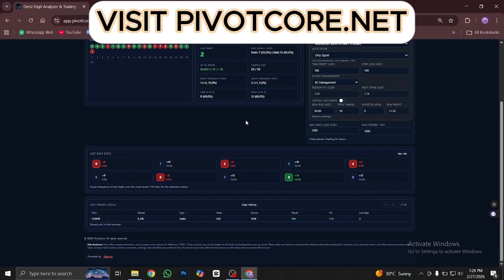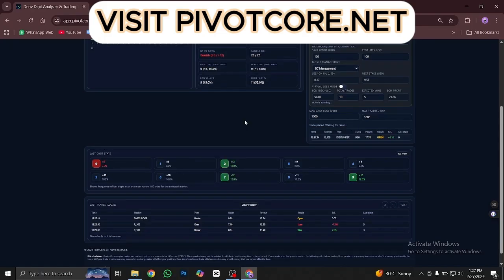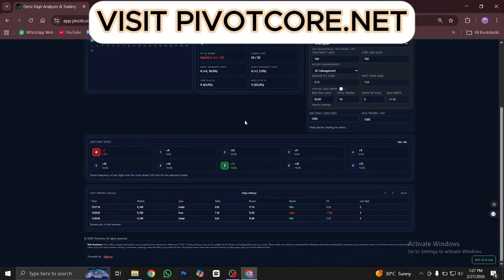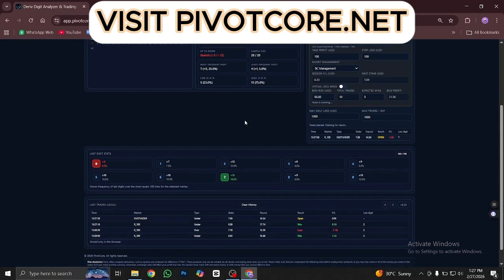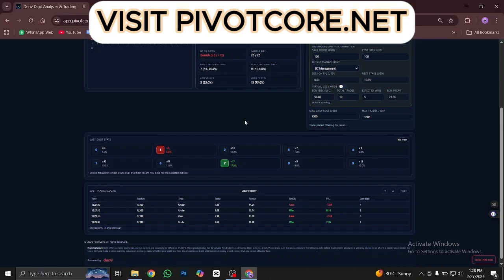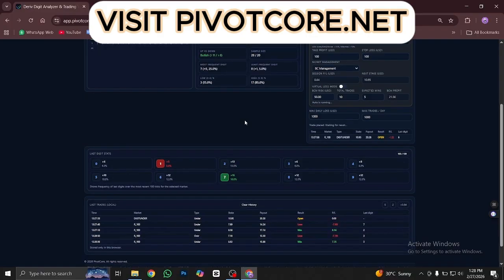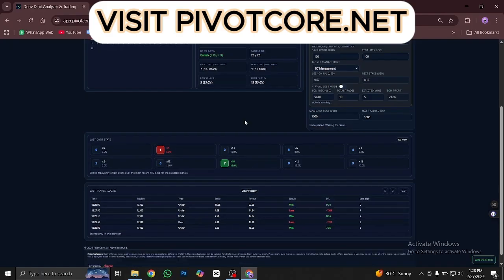Automate Your Deriv Trading with PivotCore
Welcome back to the channel! In today’s video, I’m showing you a powerful way to automate your trading on the Deriv platform using PivotCore.net.

We are focusing on a high-probability Digit Over/Under strategy, specifically using the 4 Over and 5 Under settings. My goal for this session was to execute 10 automated trades and secure at least 5 wins to demonstrate a balanced and disciplined trading plan.

🔗🔗What you will learn in this video:
✅How to connect your Deriv account with PivotCore.net safely.
✅Setting up the 4 Over / 5 Under auto-trading parameters.
✅Managing a 10-trade plan with a 50% target win rate.
✅Why automated trading is more disciplined than manual trading.